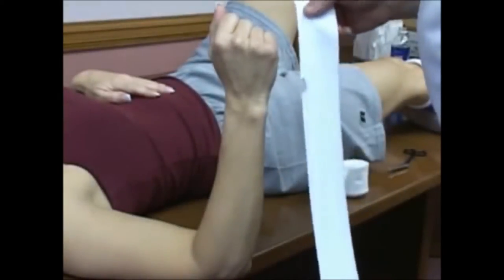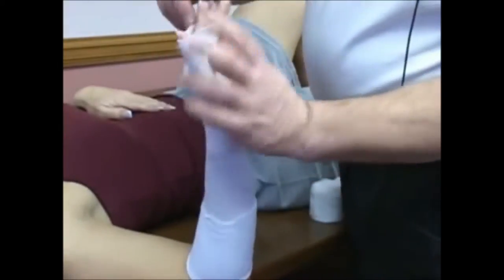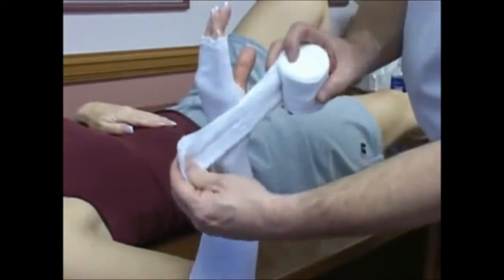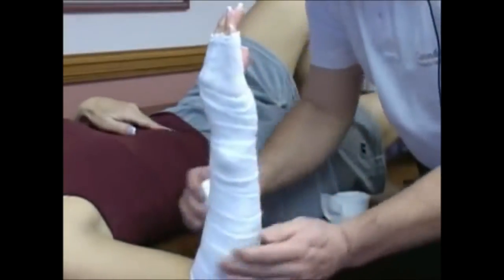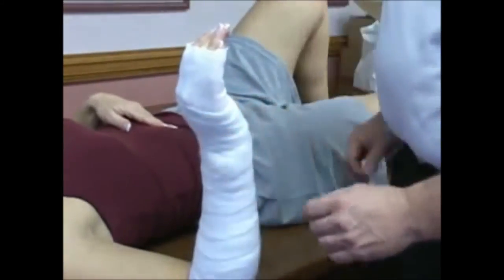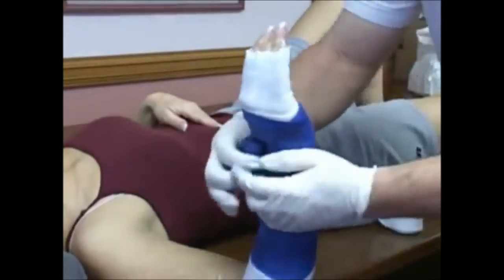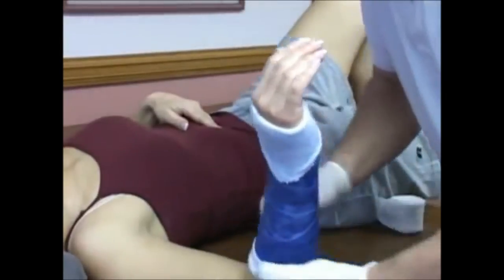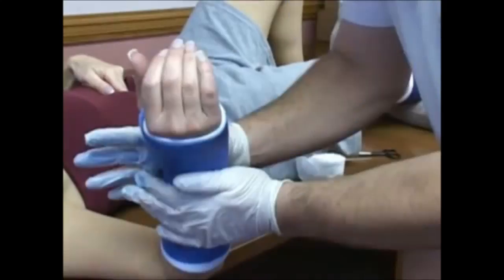Short Arm Cast | Orthopedic Casting Tape | Fiberglass Cast Tape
A short arm fiberglass cast is easy to apply with a little practice.  For those wanting to become cast technicians.  This is a great training video.  For those needing to apply a cast.  You can buy the supplies and have it applied in no time.

Ships direct to doctors office or patient.  Most doctors offices are limited in the color choices they provide.  We have over 13 different color choices.  Why limit yourself in color choice for a cast you have to wear for a long time.  You can buy this for your next cast change and take it to your doctor.

The application in this video uses traditional cast padding that is not waterproof.  You can purchase waterproof cast padding and stockinette and make the cast completely waterproof.